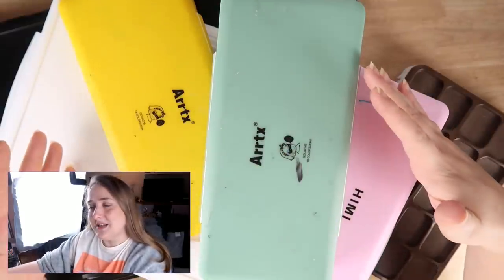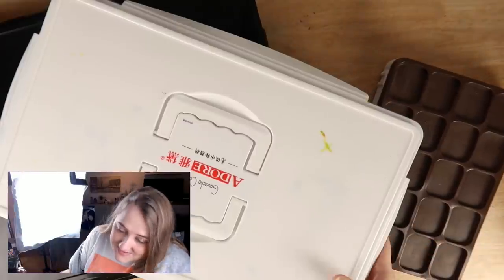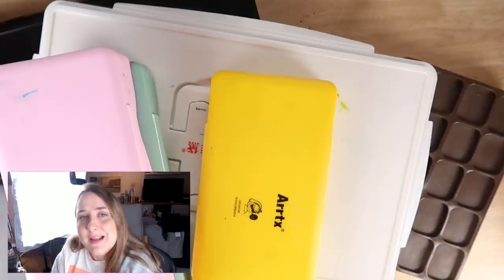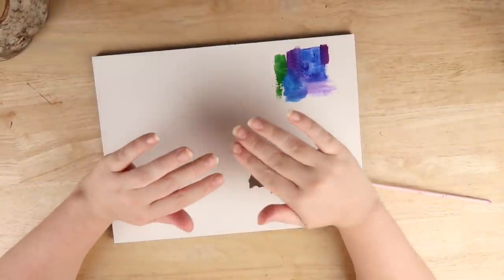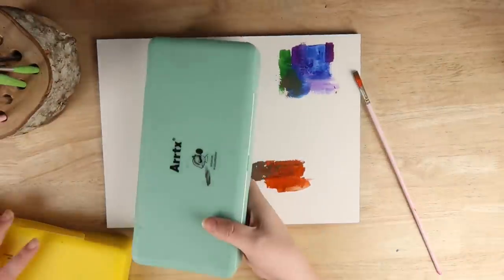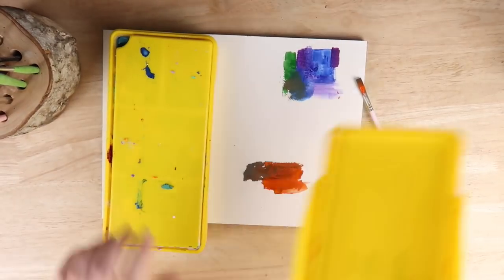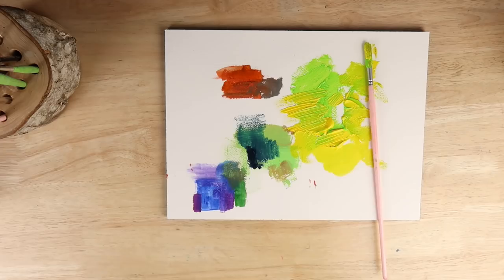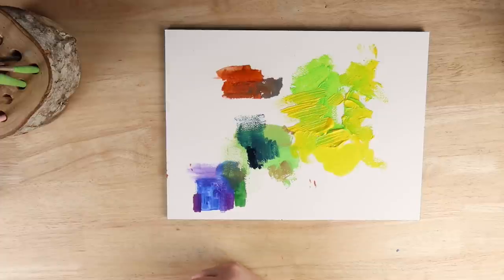Artist confronts her hoarding tendencies and reviews jelly paint sets.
The paints -
BIG SET GOUACHE
BIG SET ACRYLICS - could not find sorry! I think it might be sold out.

My Equipment -
• My Camera